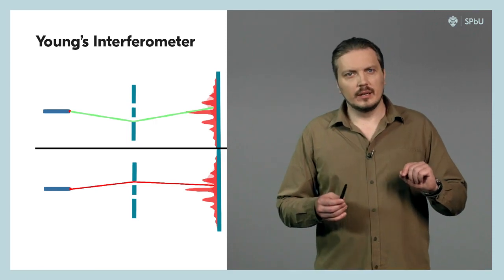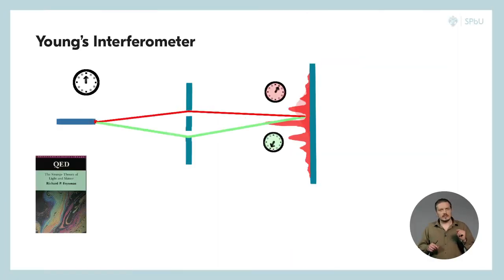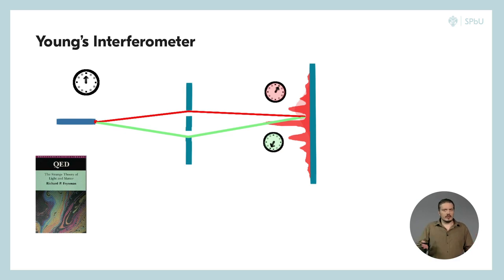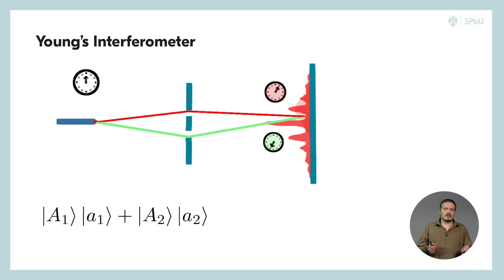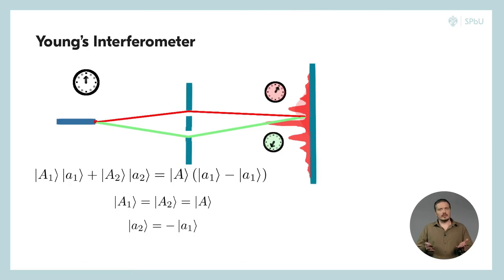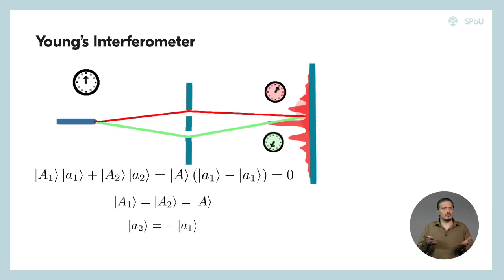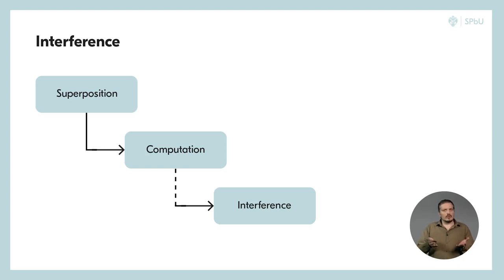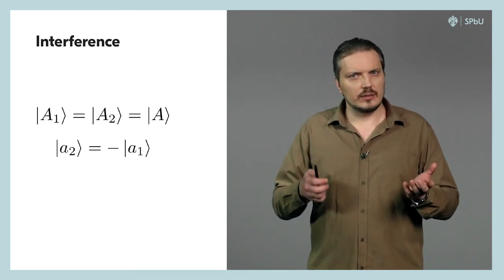Lecture 06 - Interference. Part 2 | Quantum Computing less formula - More Understanding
A lecture which describes the interference in a quantum system - part 2.